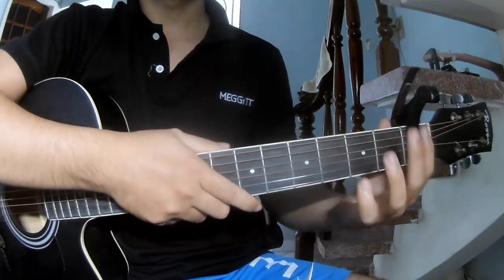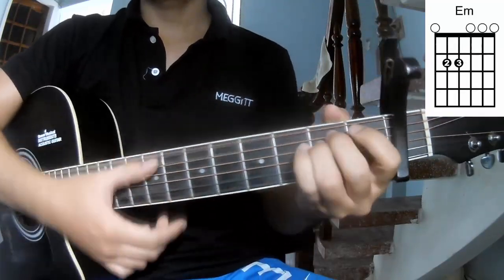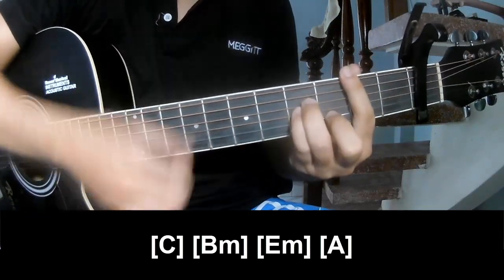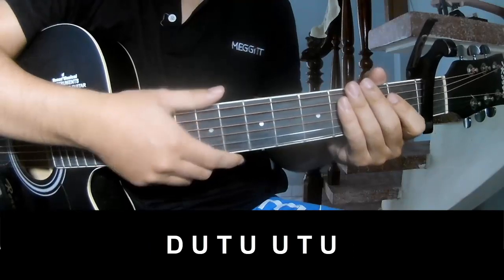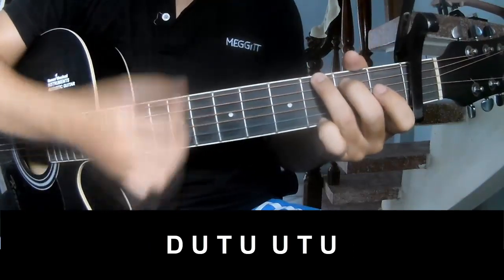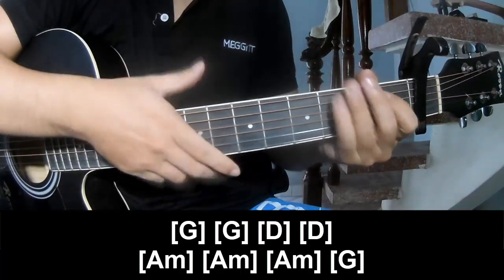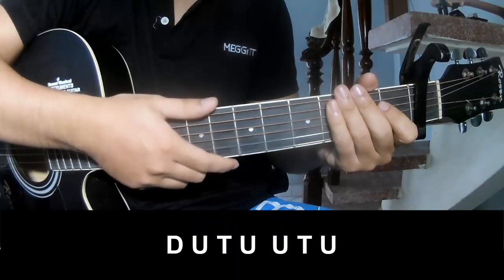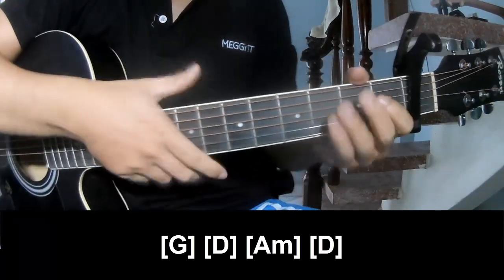How To Play Guitar Rockin' Around The Christmas Tree By Brenda Lee Version 2